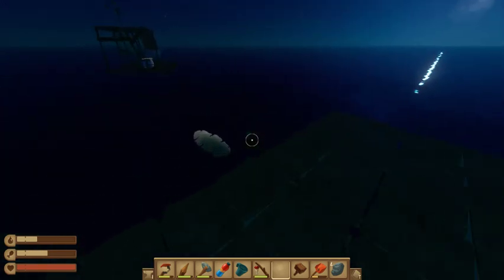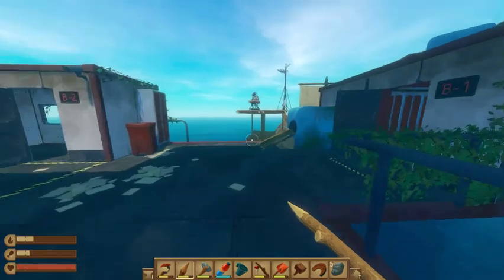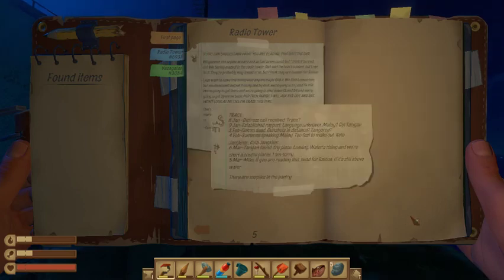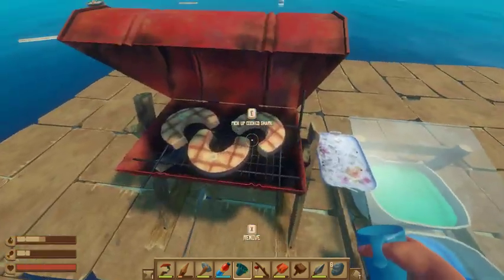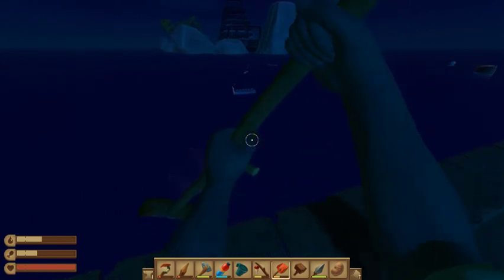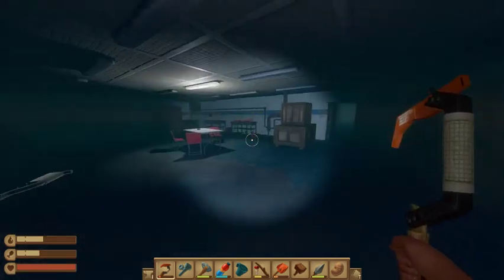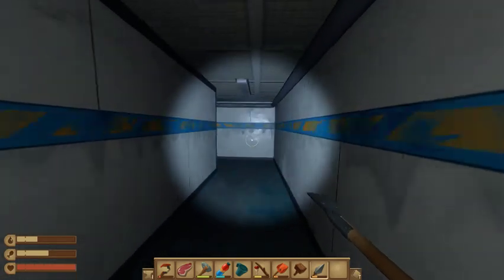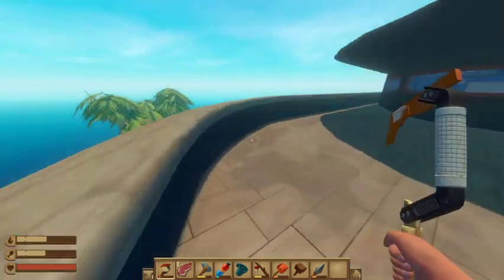is that a cruise ship? - RAFT Pt 4